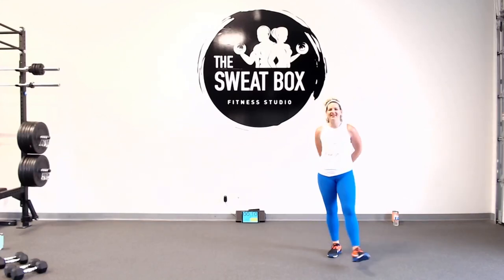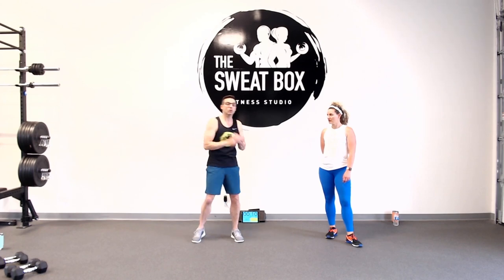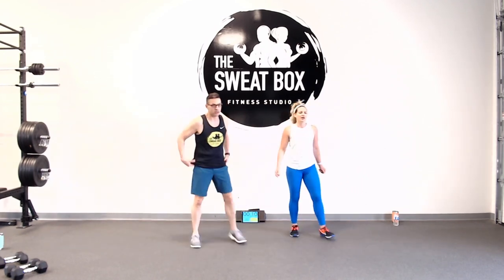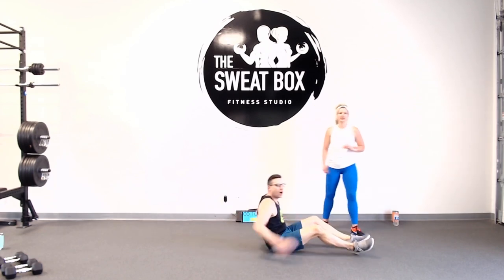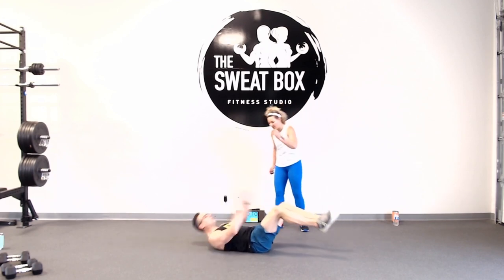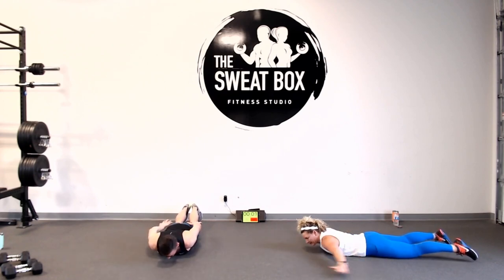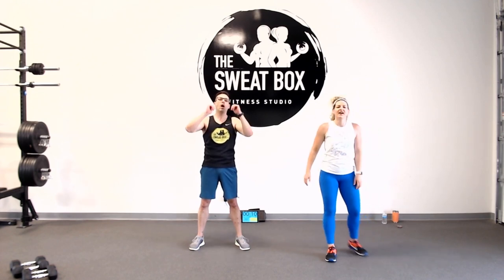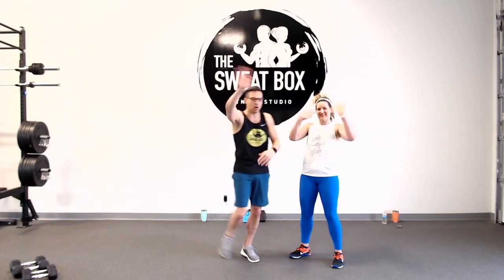Bodyweight & Dumbbell Upper and Core Workout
No equipment is necessary, but we will offer a few progressions using dumbbells for a couple of exercises.

Timing today is three sets of each exercise; 40/20 for the first set, 30/15 for the second set, and a final 20 second set followed by a 40 second transition into the next exercise.

 1. Reverse Snow Angels
 2. Russian Twists
 3. Scapular Push Ups
 4. Lateral Curls
 5. Knee Drive Crunch
 6. Triceps Kickbacks
 7. Plank Jump Ins
 8. Grappler Sit Ups
 9. Wide Plank